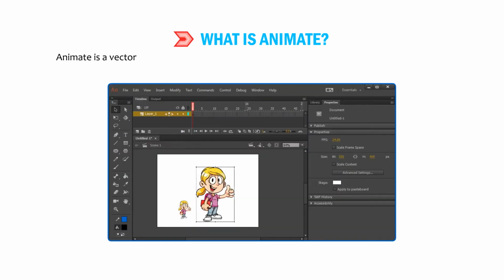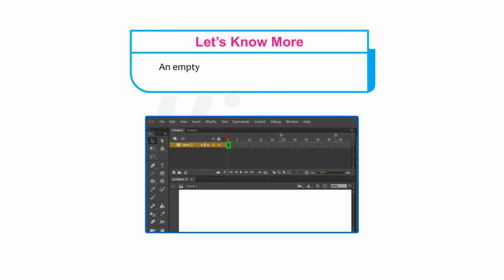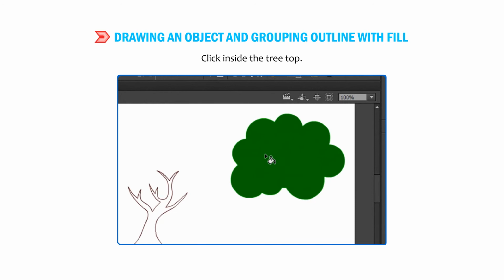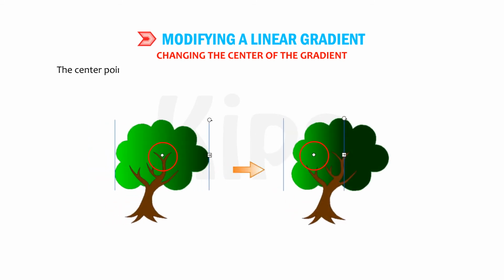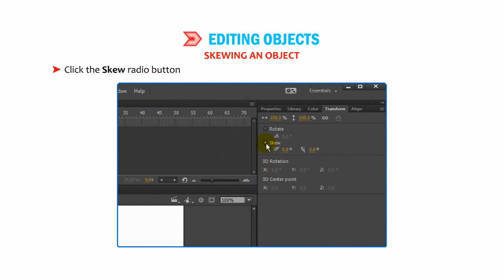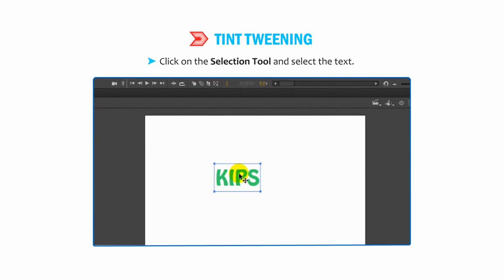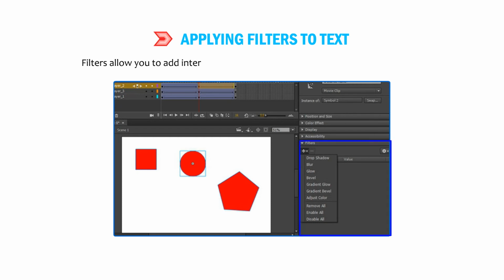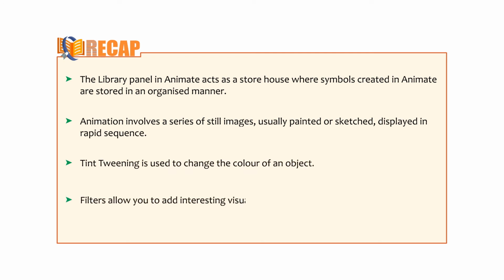Class 7 | Chapter 4 | LOG ON TO ANIMATE CC | CYBER TOOLS | KIPS